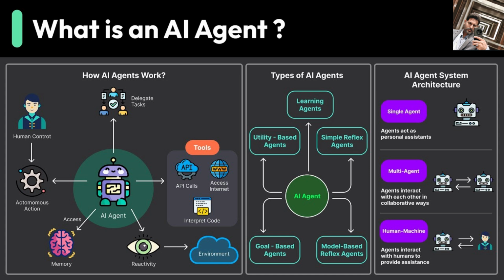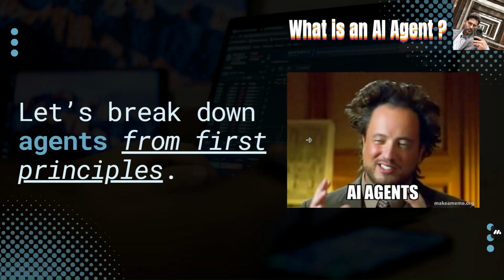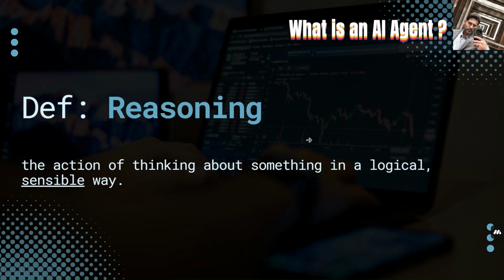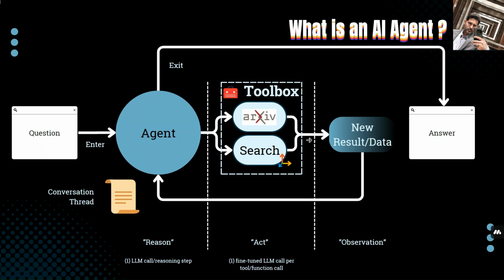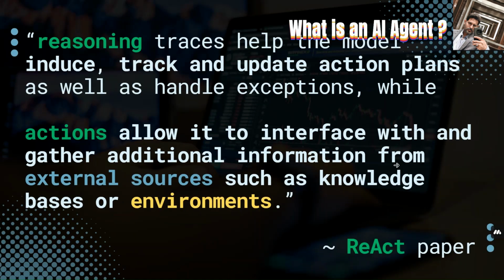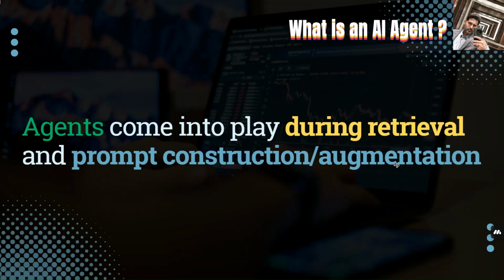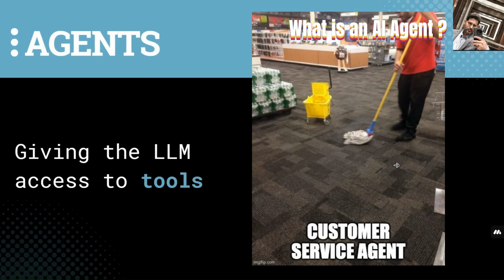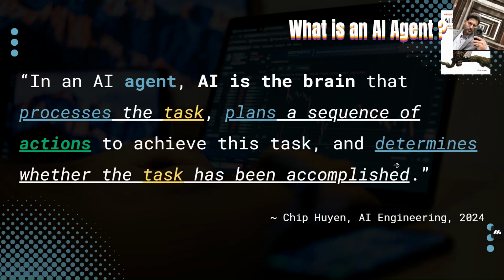What is An AI Agent ?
Agent